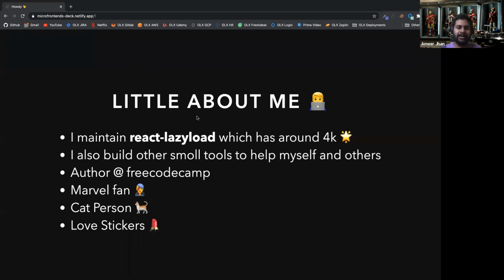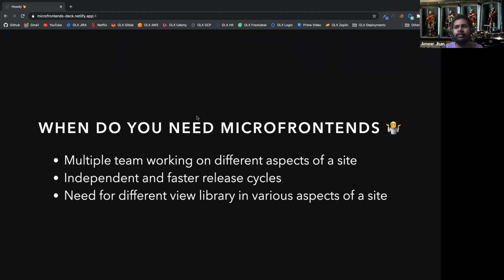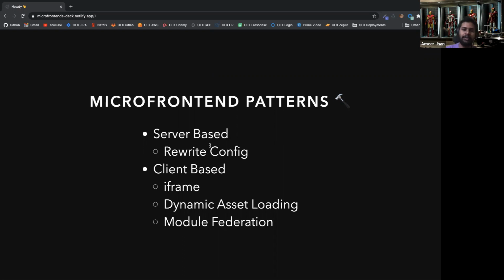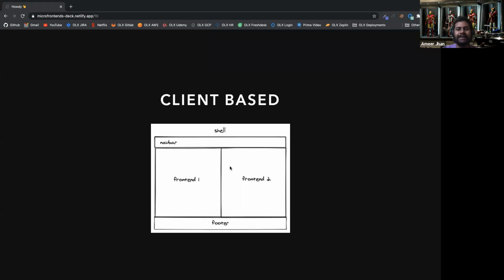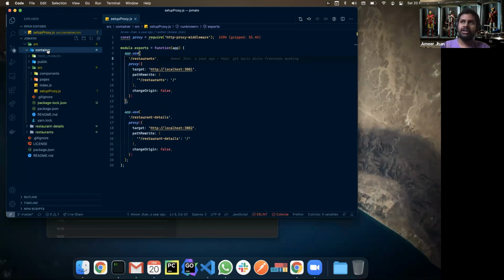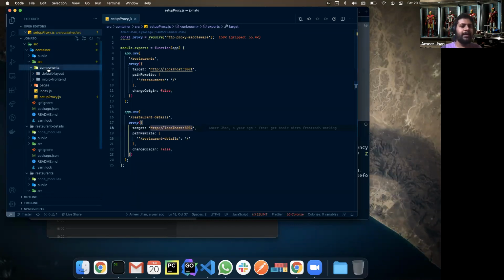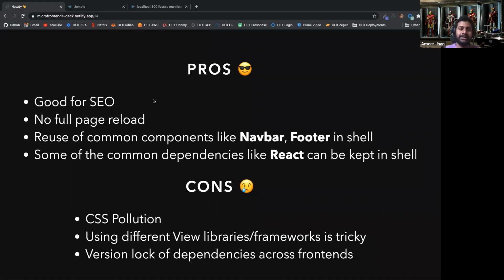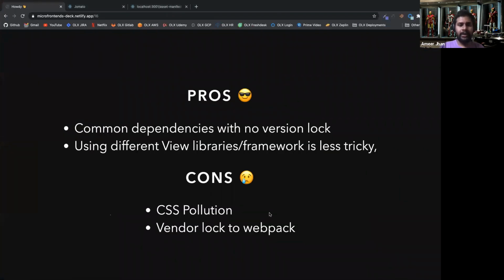MicroFrontends by Ameer Jhan - Coimbatore FrontEnd Group Feb 2021 Meetup